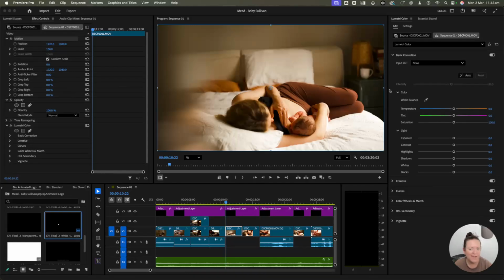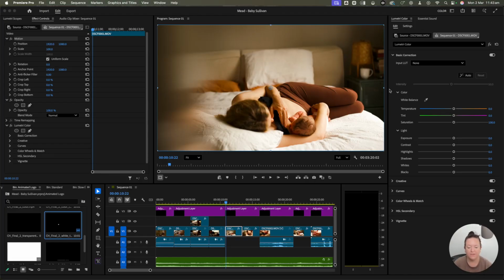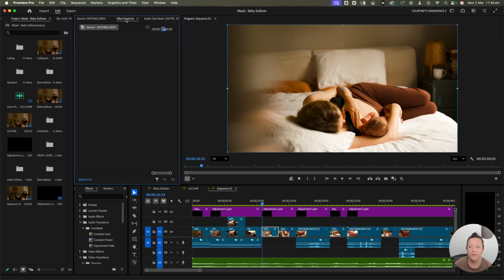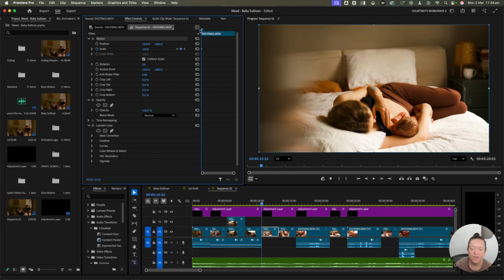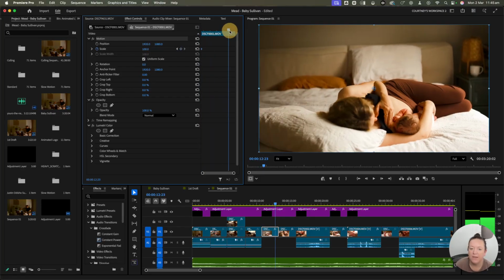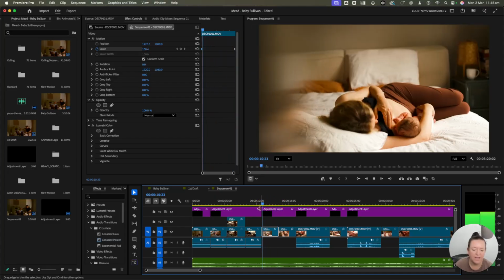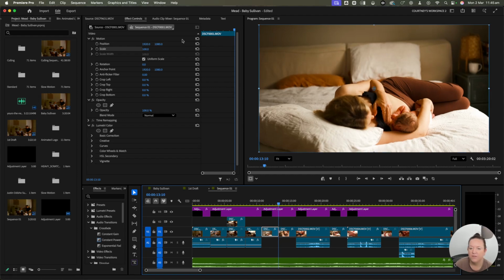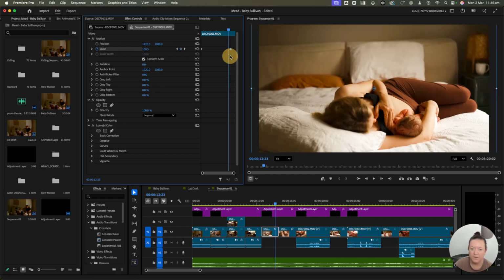How to Add Dynamic Zoom Effects to Your Video Clips in Premiere Pro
In this video, I demonstrate how to add dynamic movement to a video clip by using keyframes to create a zoom effect. I walk you through the steps in Effect Controls, starting from selecting the clip, adding keyframes for scale, and adjusting the zoom level to enhance the visual depth. It's important to keep the zoom subtle for a more professional look. I encourage you to try this technique on your own clips to see how it can elevate your editing. Let me know if you have any questions!